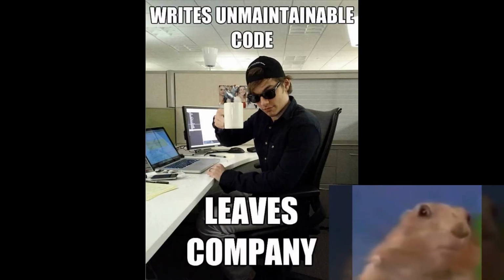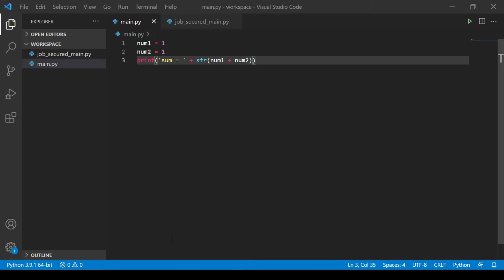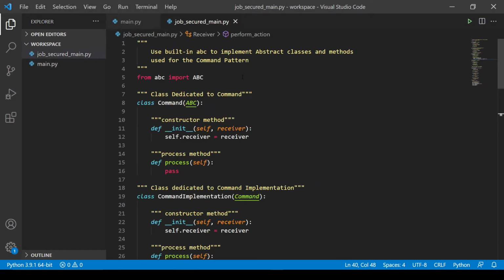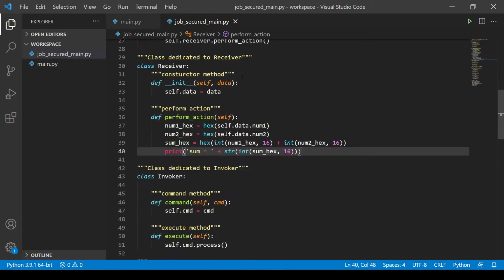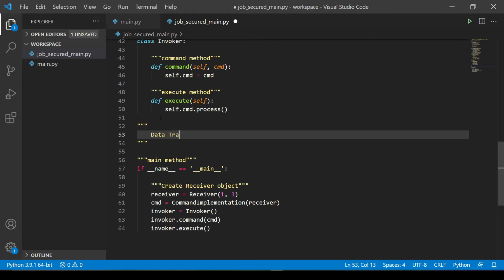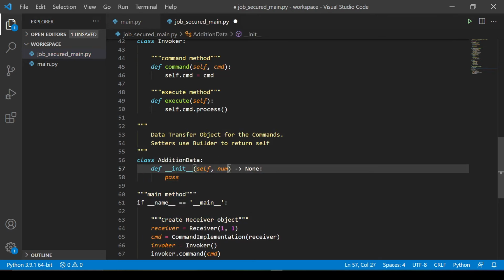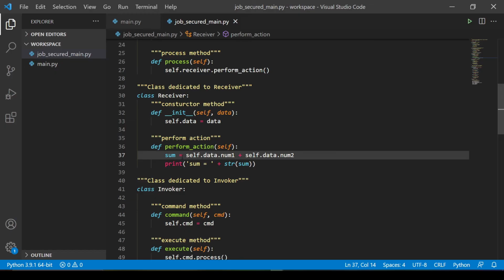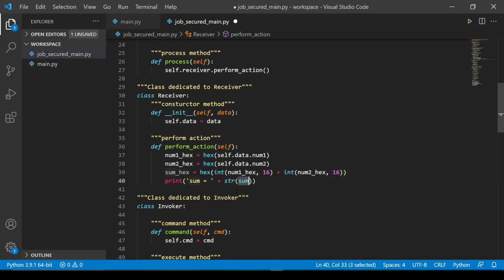The art of Job Security and destroying a codebase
I was sitting there yesterday chilling and I was wondering if we can over complicate even the simplest of programs, so we can secure our position for eternity at our current job.

Turns out yes, I was able to turn this simple program that’s just adding two numbers and printing the sum…  into a complicated beauty of 90 lines of PURE job security source code. So if you want to join me on my quest of writing the simplest python program in the most complicated way that I can, stay tuned and let’s dig into the idea.

Timestamps:
0:00 Job Securing Idea
0:53 Using Design Pattern
4:15 Adding DTO
5:06 Hex calculation
5:40 Demo

About channel:

Here we optimize things that don't really need optimization and automate the boring stuff in life mainly using very simple Python automations. If you are keen on learning new technologies and dip your toe in A.I. , game development and automation - this is the place to be !